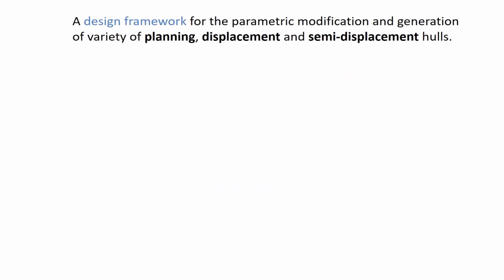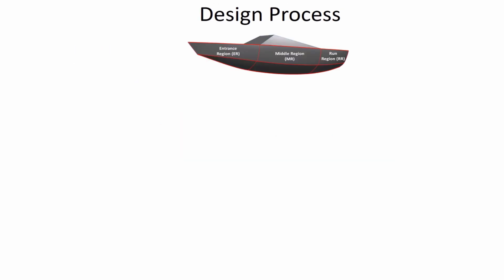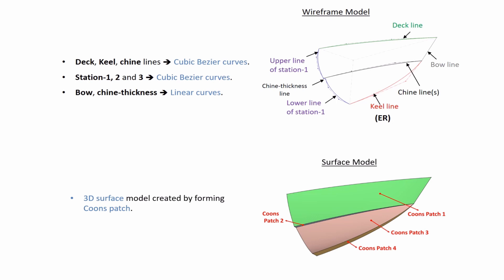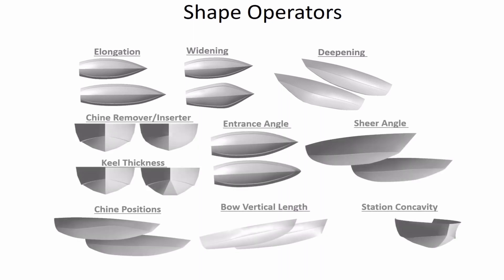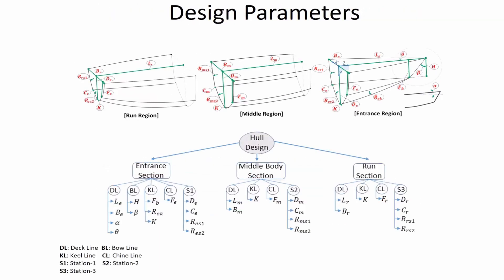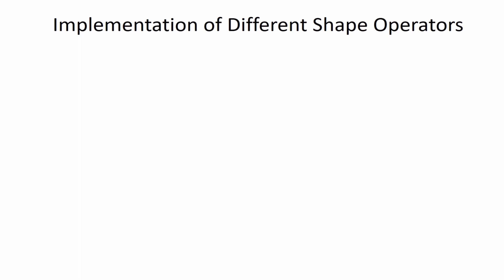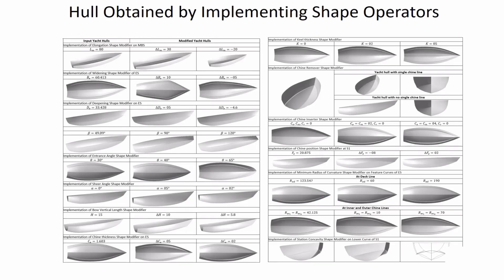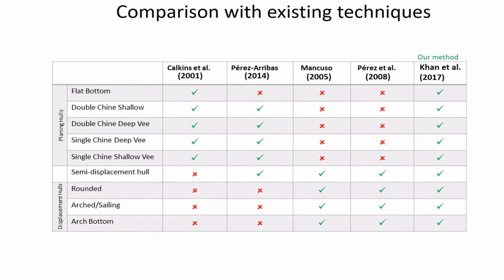A Novel Design Framework for Generation and Parametric Modiﬁcation of Yacht Hull Surfaces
Smart CAD lab of Istanbul Technical University (ITU) has developed a parametric design framework for the design modification and generation of yacht hull forms.